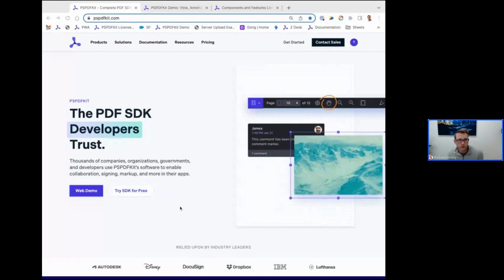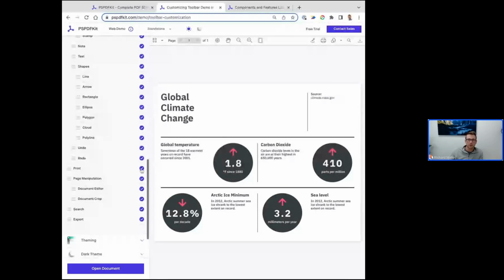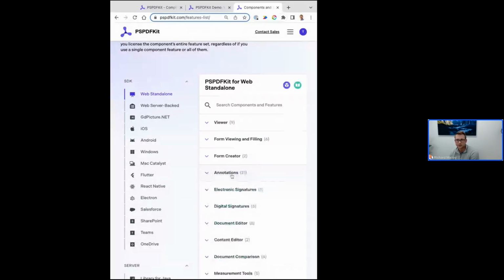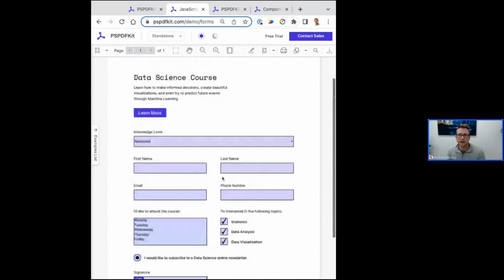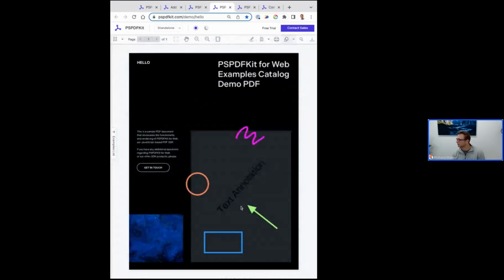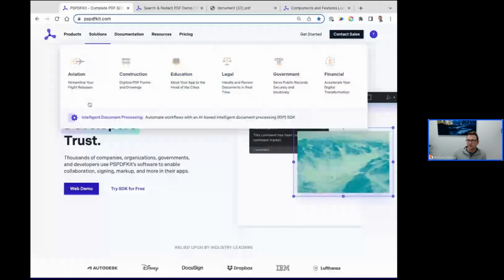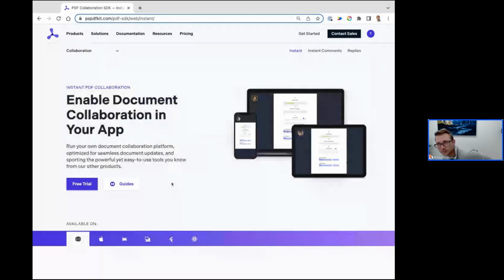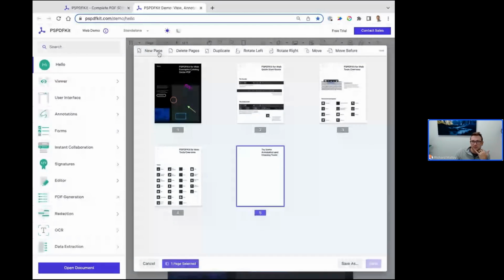Live Demo of PSPDFKit SDK — March 2023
See how our PDF SDK works and get your questions answered.

- Learning how our SDK works
- Features, use cases, and examples of how organizations use our SDK